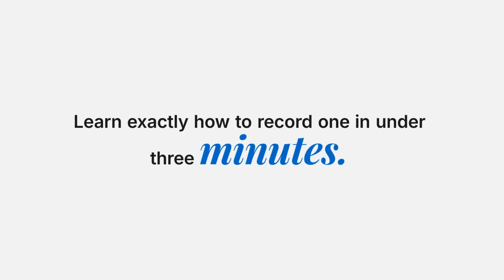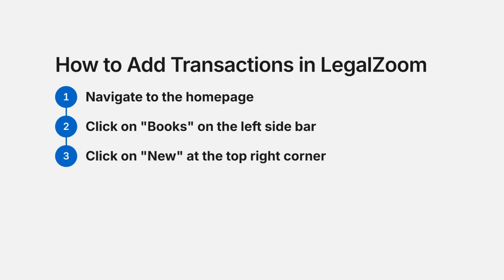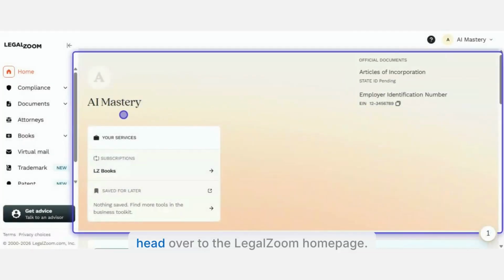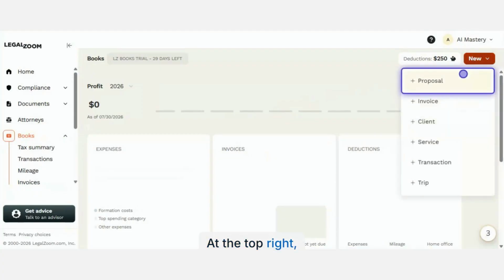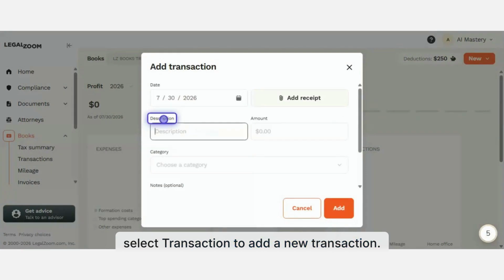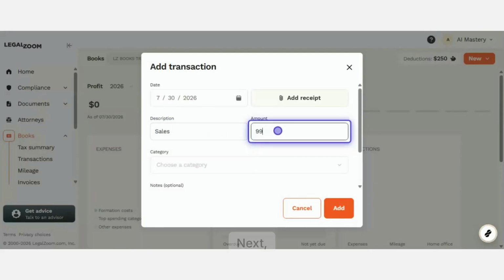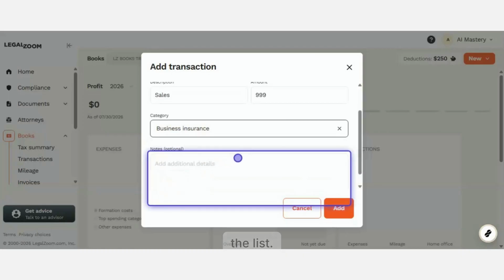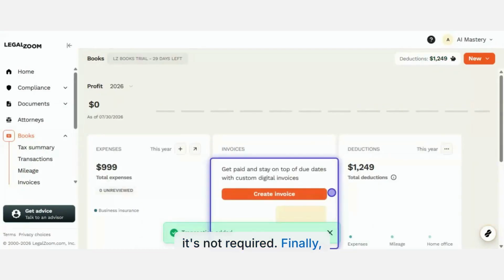How to Add Transactions in LegalZoom (Easy Guide)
In this video, we discuss how to add transactions in LegalZoom, the exact steps to record a transaction in LegalZoom, and how to manage your bookkeeping efficiently. Whether you need to add a sale, an expense, or any other financial entry, this guide shows you how to create a transaction in LegalZoom's Books section, including entering the description, amount, and category. We also cover how to track deductions and keep your financial records accurate.

00:00 Introduction
00:18 Navigate to Books Section
00:29 Open Add Transaction Dialog
01:00 Conclusion and Feedback